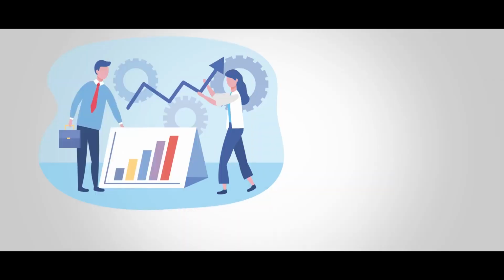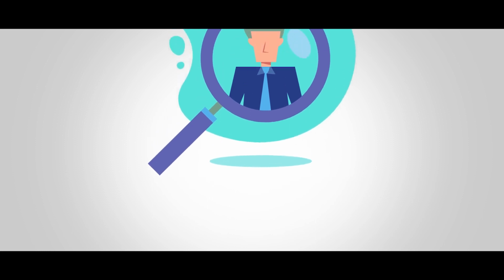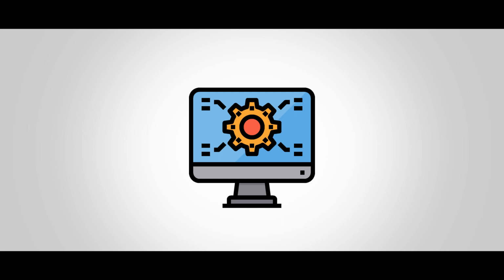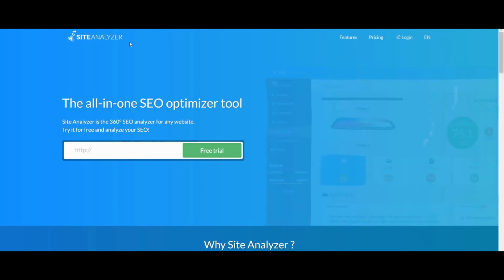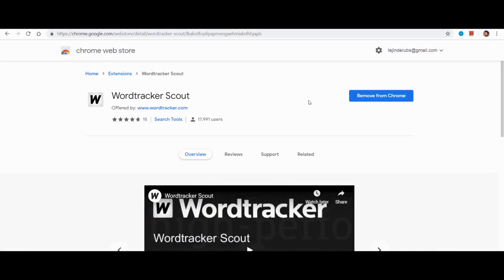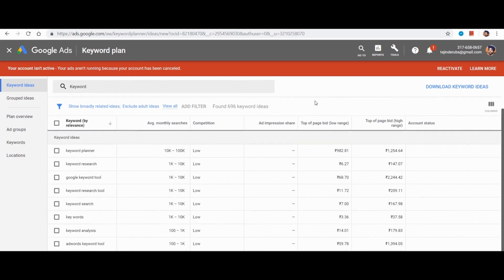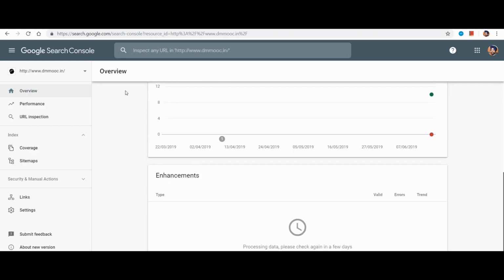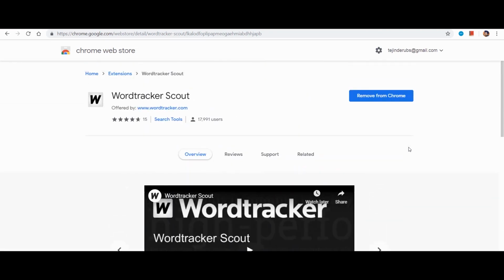Lecture-14 Website Planning and Development Keywords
Module 5 Website Planning and Development Keywords Part 2